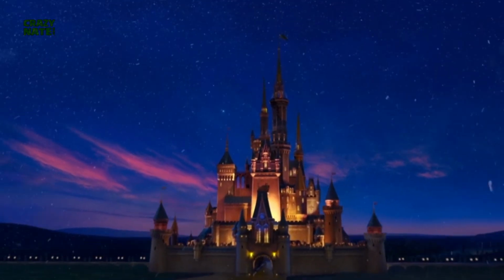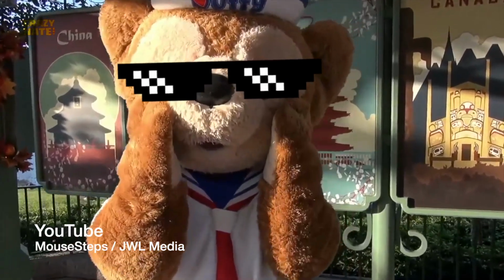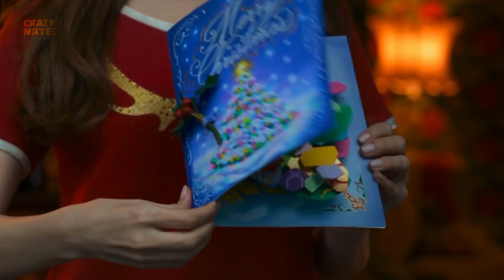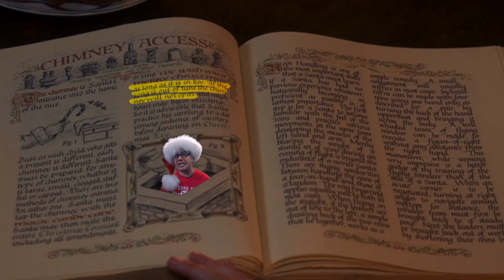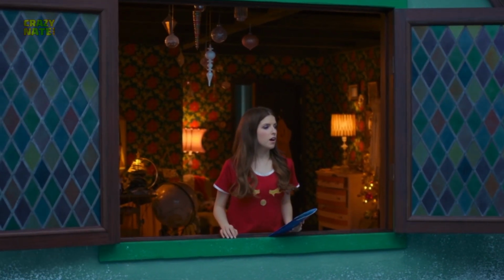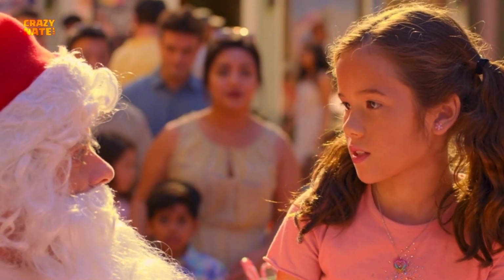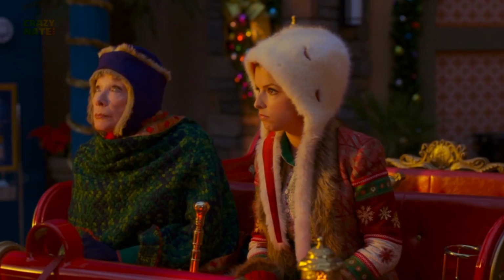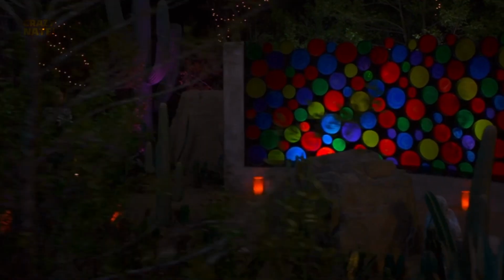Noelle Everything You Missed (Easter Eggs & Hidden Mickey)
Disney's new movie Noelle had good and bad reviews, but no matter what you think of the movie, you missed this. You wont believe all the secrets and easter eggs I found in Disney+'s New Movie Noelle starring Anna Kendrick.

Fan Mail:
Crazy Nate
2047 N. Last Chance Gulch STE 382